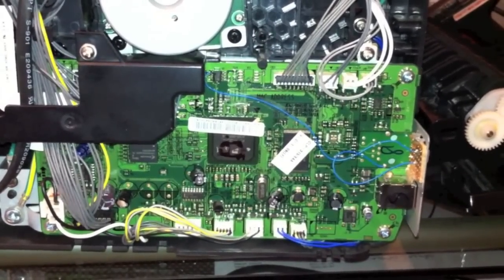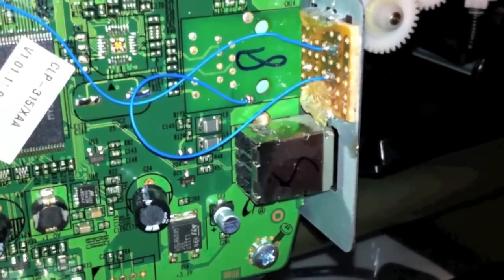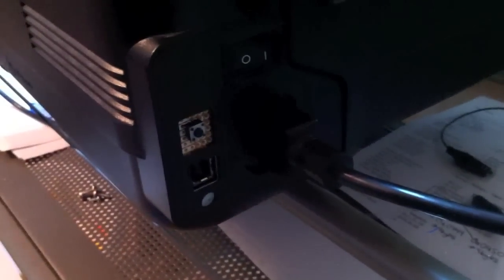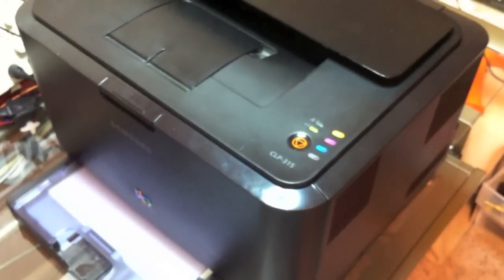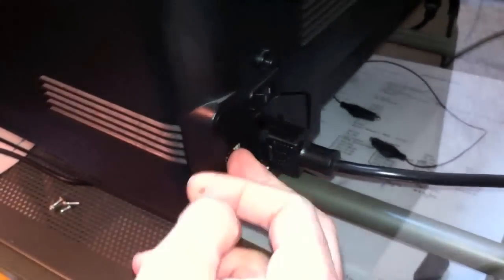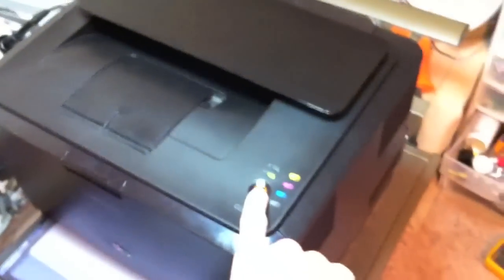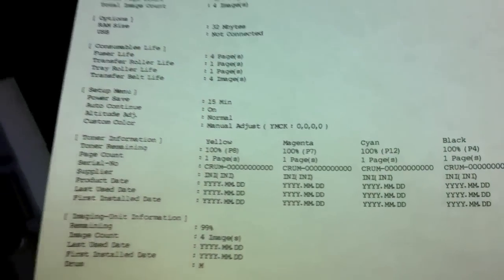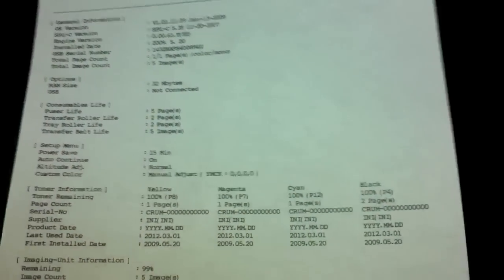Samsung CLP-315 Page Count Reset Hack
Here is a hack to reset the page counters on a Samsung CLP-315 allowing you to use bulk toner refills and save a ton of money.  for more details.